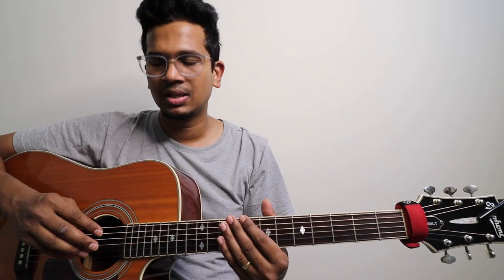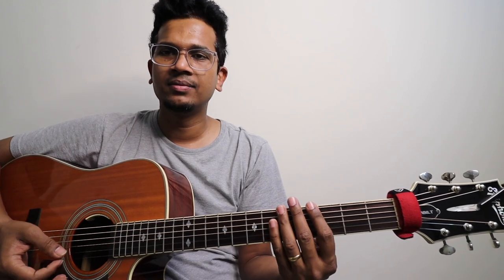Secret of Success | LESSON | Saregame | Boys | Ar Rahman | Riff | Shankar | Isaac Thayil | Rock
Secret of Success - Saregame | Boys | Part -1 | Isaac Thayil

Much Love,
Isaac Thayil